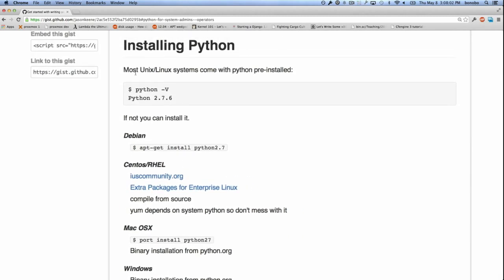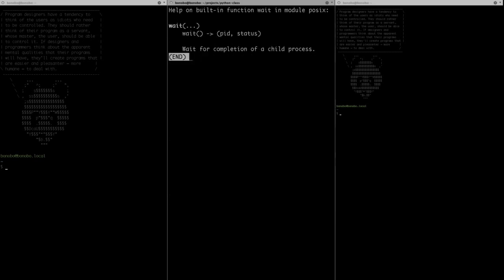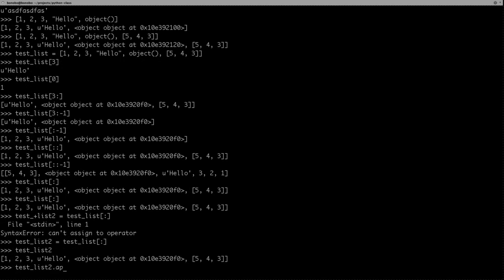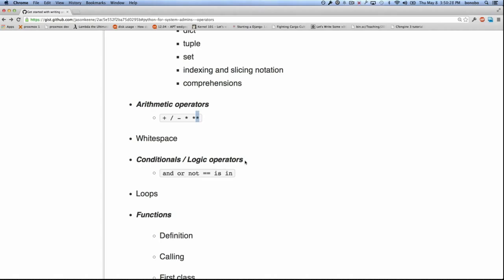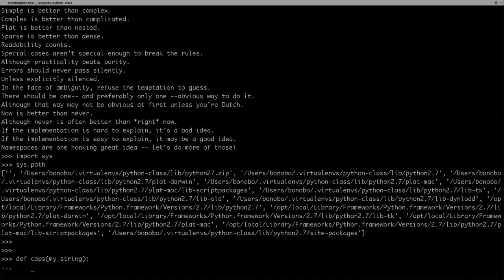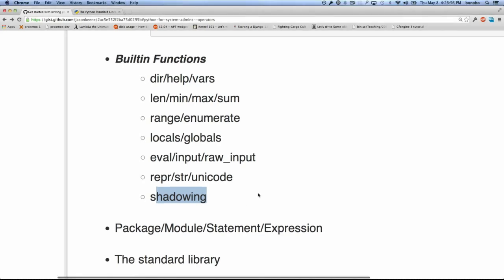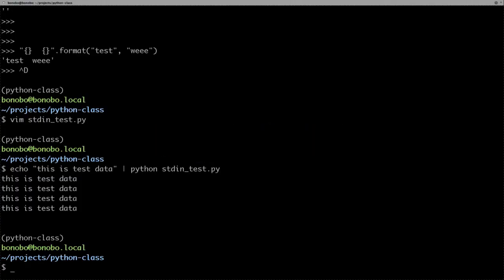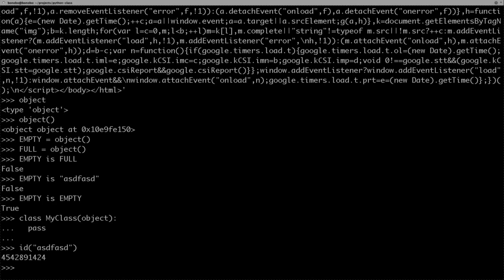Python for SysAdmins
A brief overview of practical python for people who are used to the linux shell.